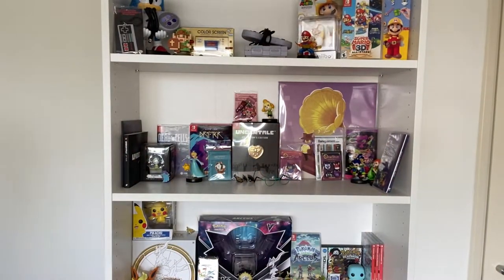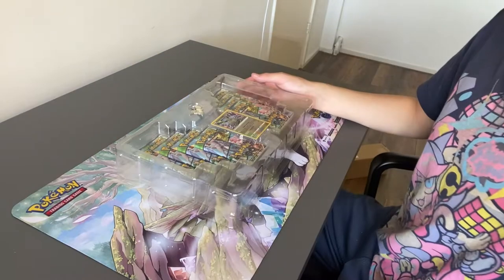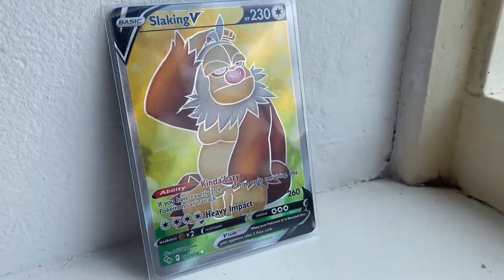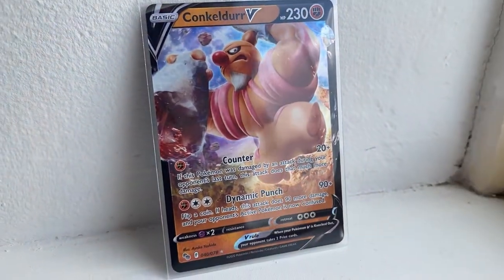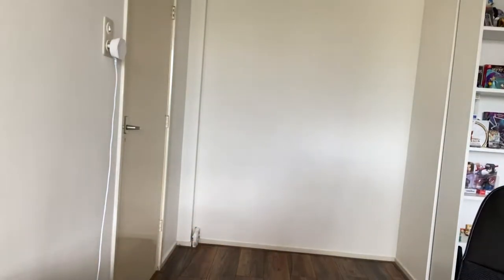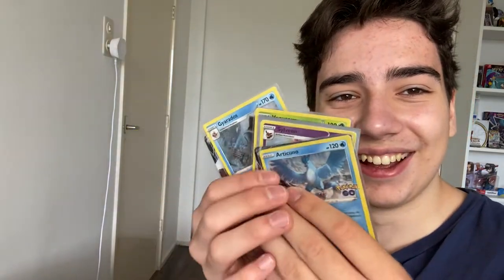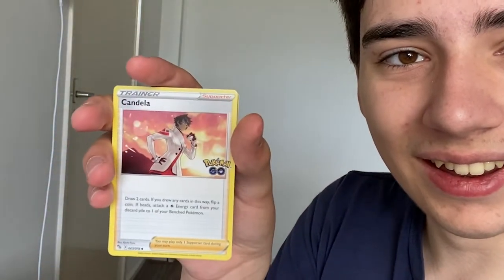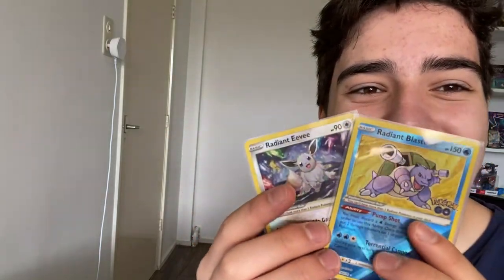New Pokemon Go Cards Are The BEST (we got a radiant)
a video where the boi opens lots of cards

Music in video:
Hip Shop Lofi Hip Hop Remix: Deltarune Ost, Toby Fox Remixed by Gamechops
Tokyo Daylight: Persona 5 Ost, Shoji Meguro
Another Medium: Undertale Ost, Toby Fox
Crimson Mirelands Theme 2: Pokemon Legends Arceus Ost
Core: Undertale Ost, Toby Fox
Hopes and Dreams: Undetale Ost, Toby Fox
Beneath The Mask: Shoji Meguro, Persona 5 Ost